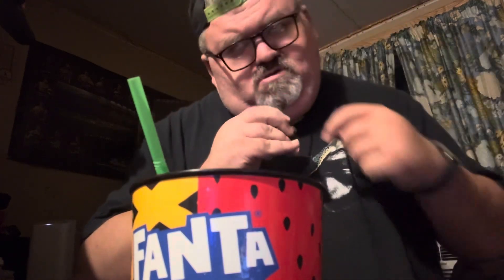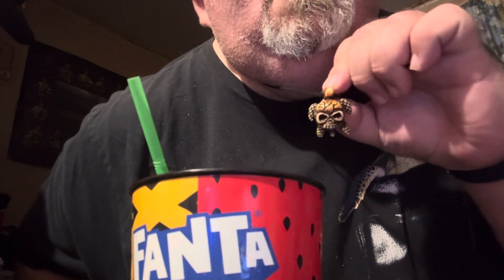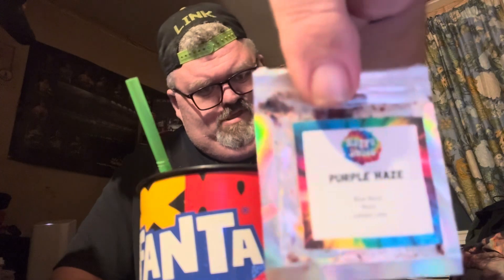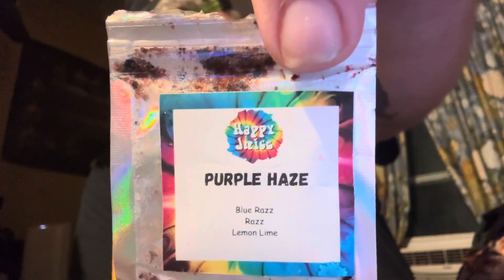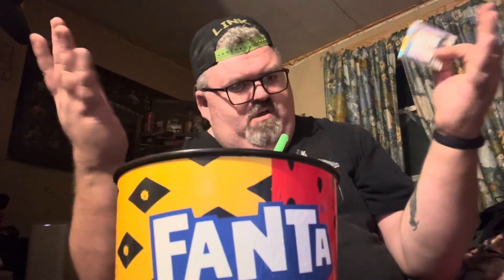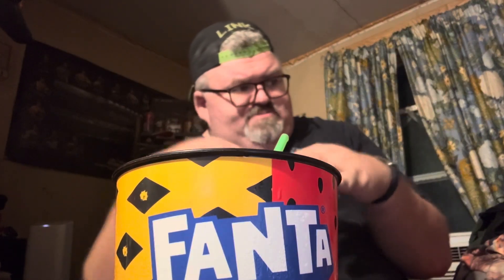Make at home Happy Juice and future videos to come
Hey guys and gals what’s up welcome back to the randomly haphazard show today I try a make at home happy juice called purple haze and talk about some future videos please like share and subscribe and follow us on social media and peace

Facebook Simion Lothery Jr
Facebook Jimmy Childress